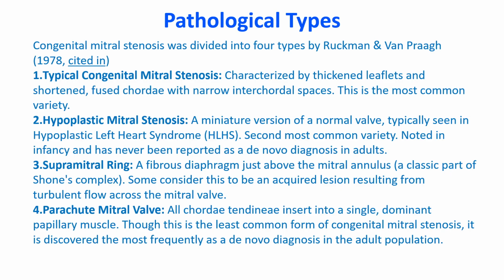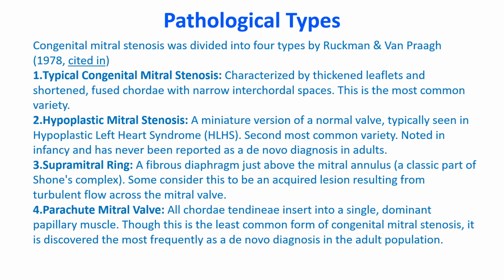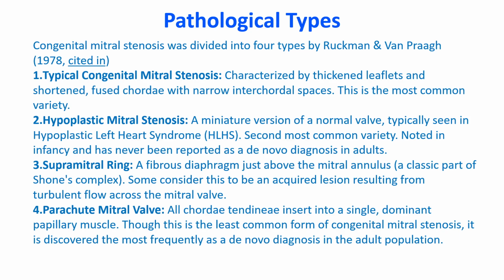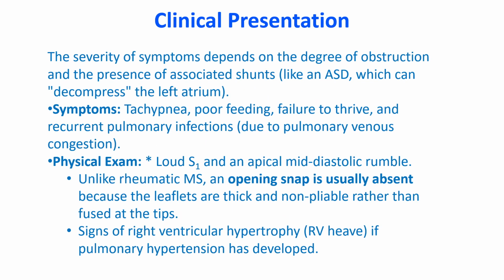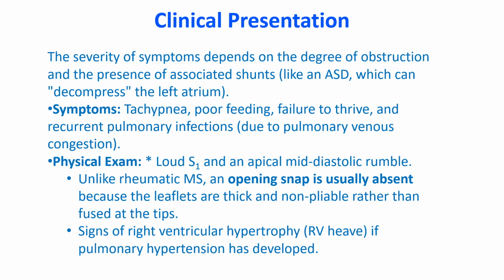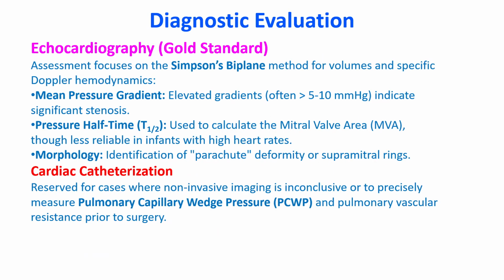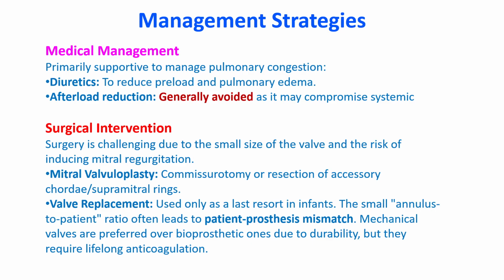What you need to know about congenital mitral stenosis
Congenital Mitral Stenosis is a rare, complex cardiac anomaly characterized by an anatomical obstruction of the left ventricular inflow. Unlike the acquired version often seen in adults with rheumatic heart disease, congenital mitral stenosis is defined by a primary developmental failure of the mitral valve apparatus.